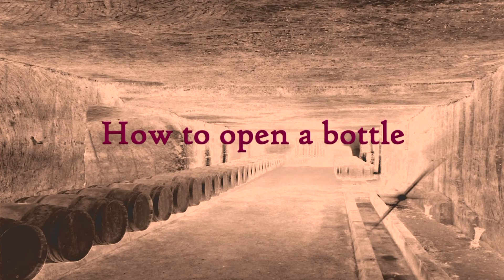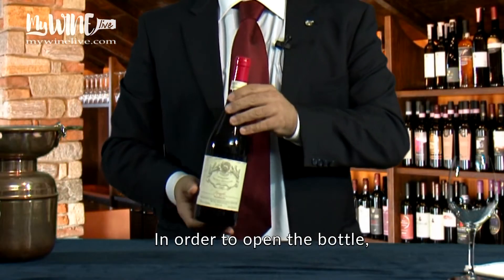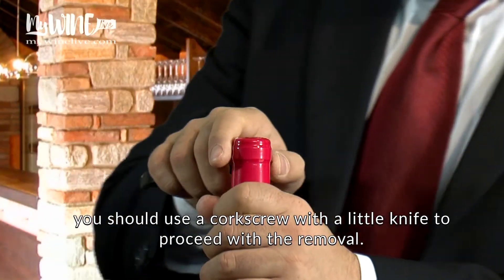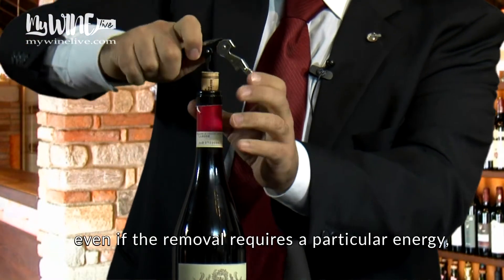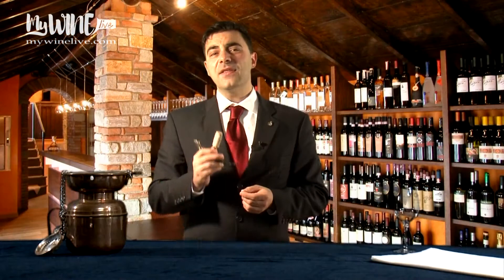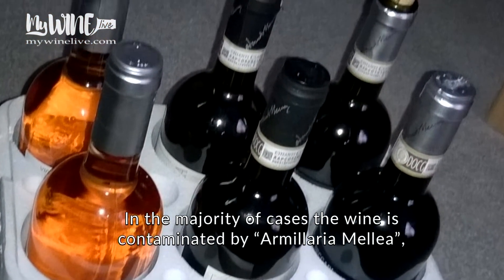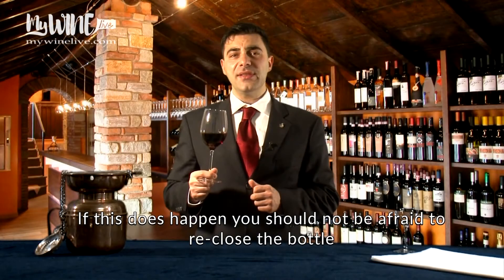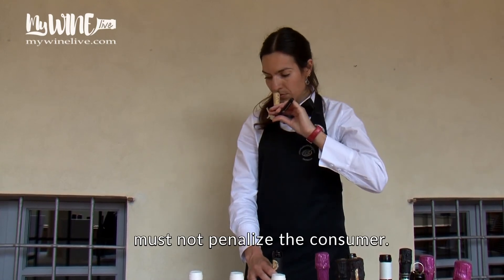How to open a bottle of wine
Let's discover how to present and open a bottle of wine.